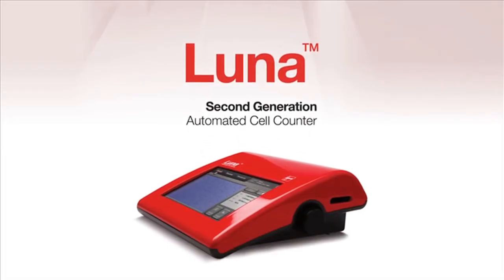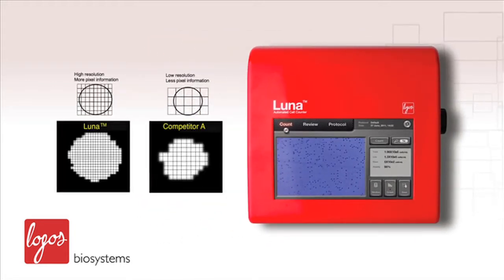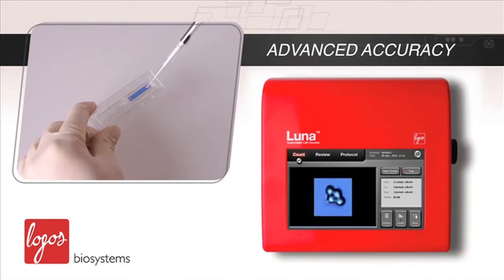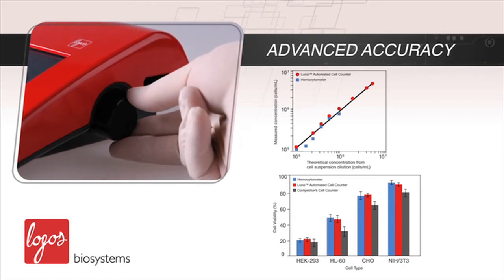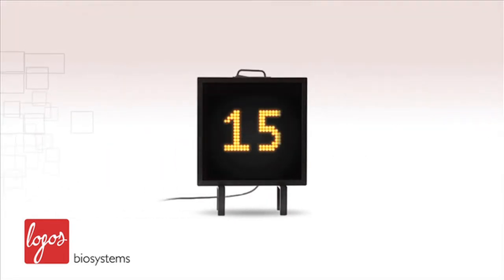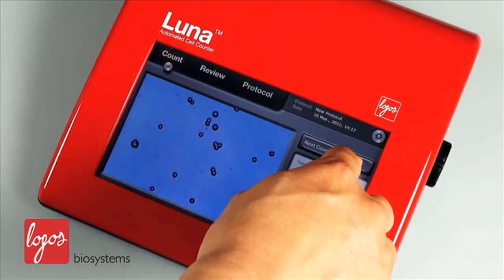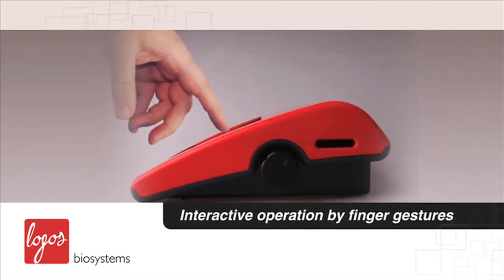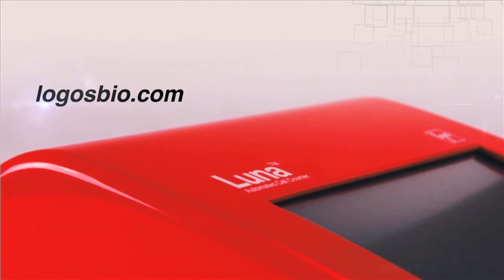Luna™ Second Generation Automated Cell Counter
Luna ™ has integrated faster computing power and the most advanced cell detection algorithm to reduce the analysis time. It takes less than 7 seconds by Luna™ cell counter, about 5 times faster than other cell counters.